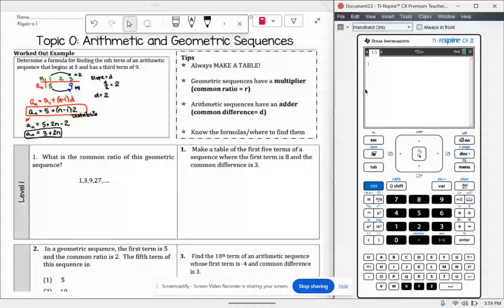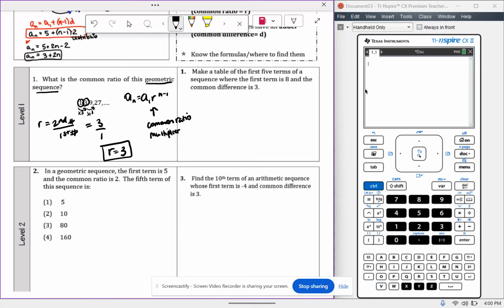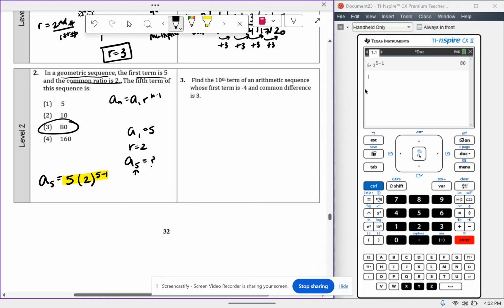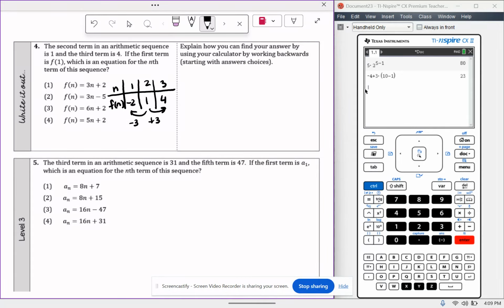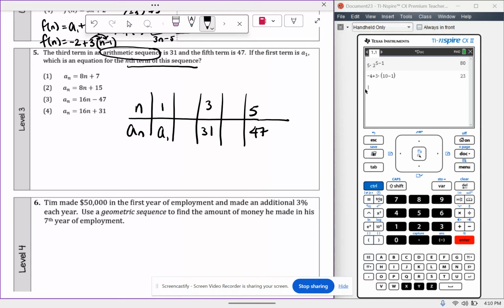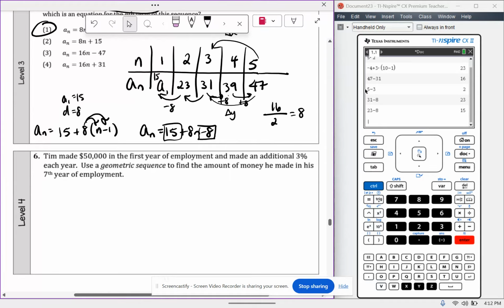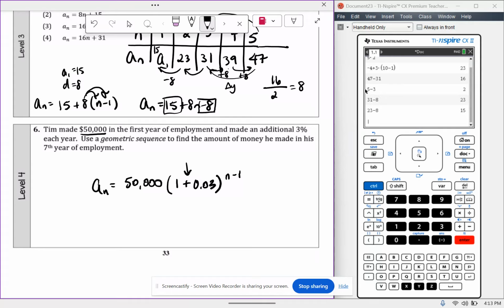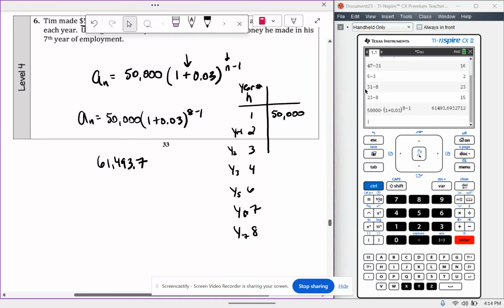Topic O: Homework Help Video